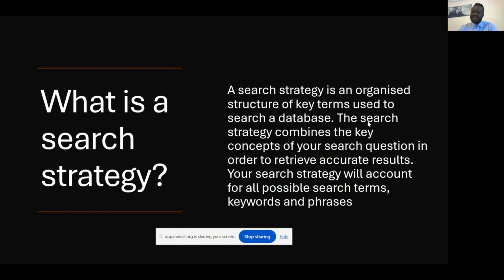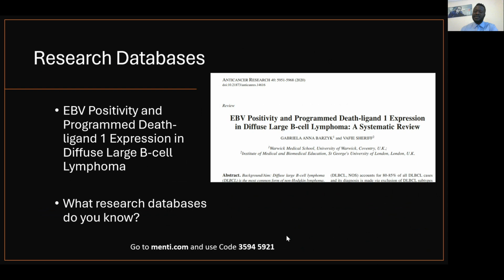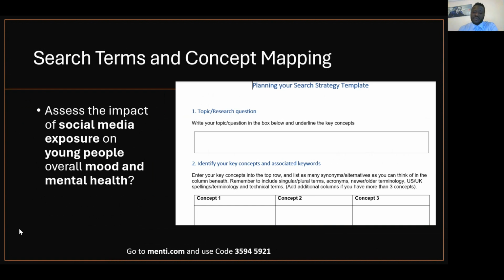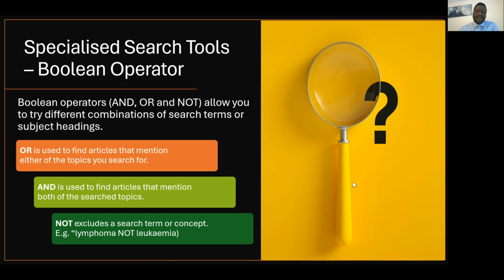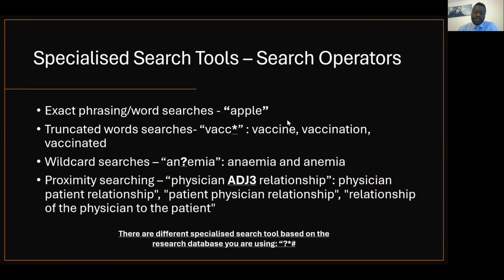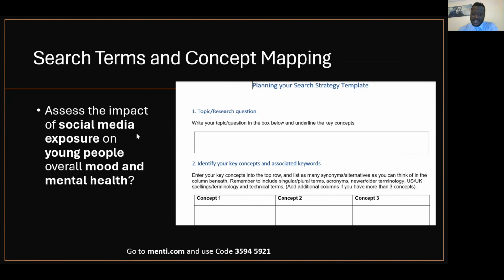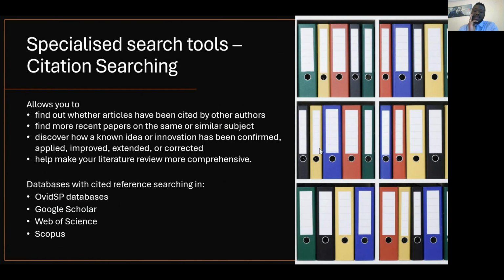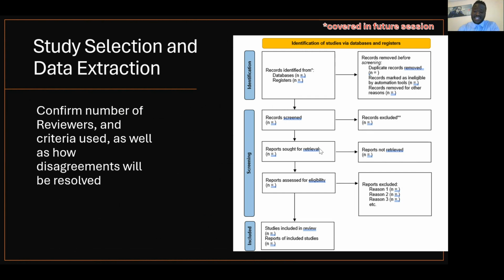NMRA Session 3- Creating the Search Strategy